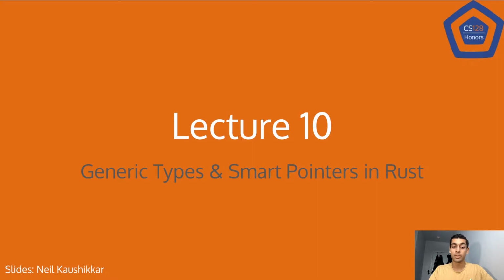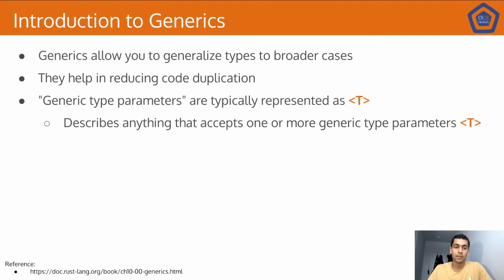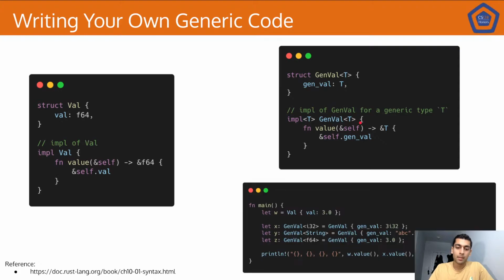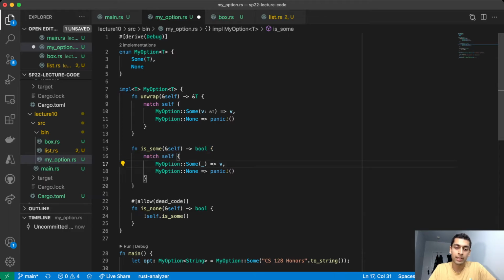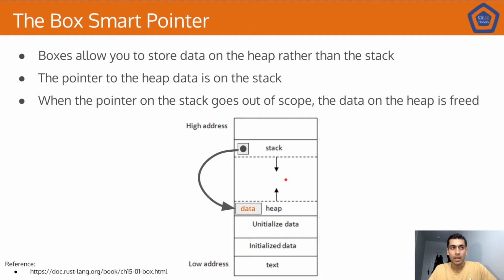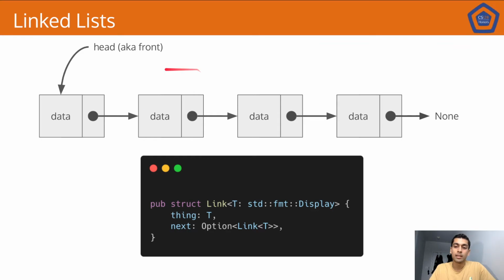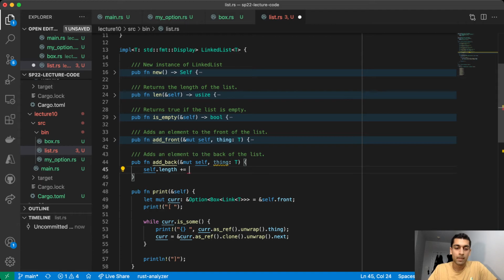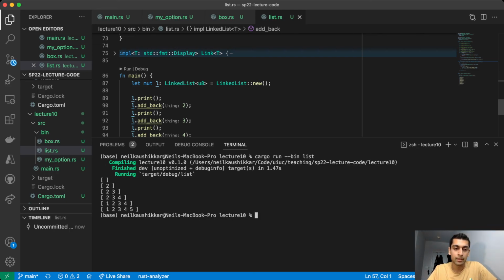Generics and Smart Pointers in Rust - CS 128 Honors Lecture 10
This lecture discusses generics and introduces smart pointers in the Rust programming language.